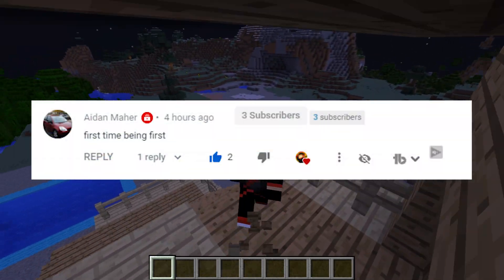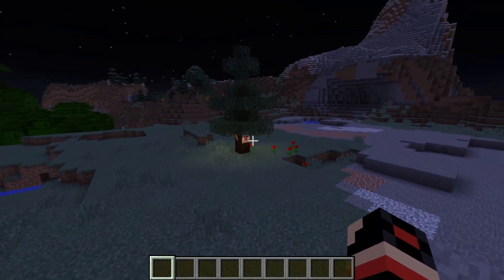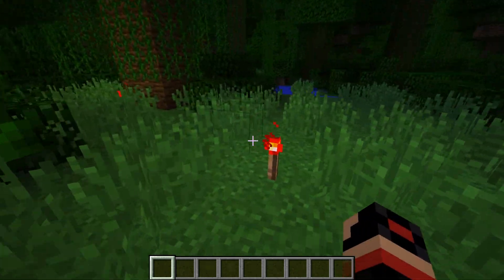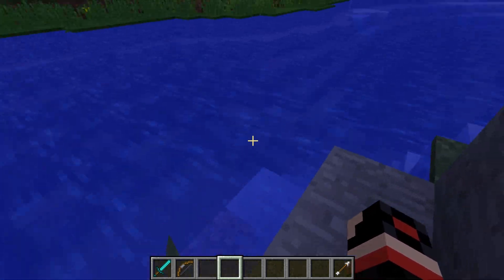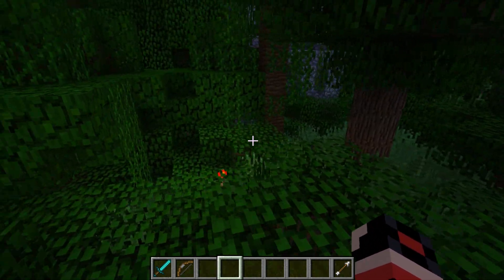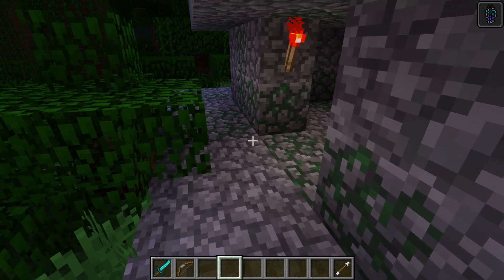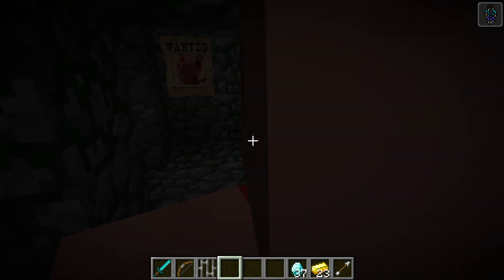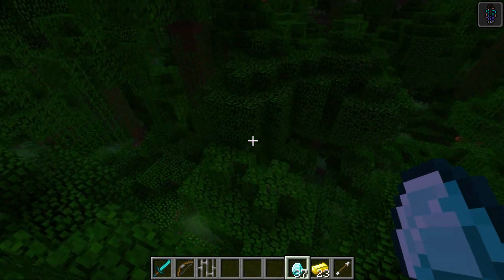Minecraft PE - I FOUND PIGGY WANTED at 3:00AM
I Found PIGGY WANTED AT 3AM IN Minecraft PE!